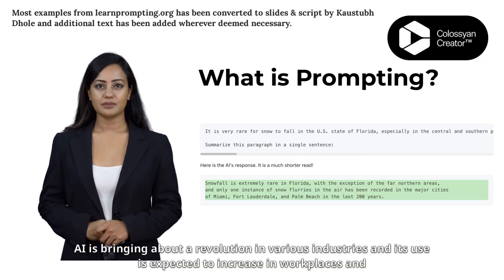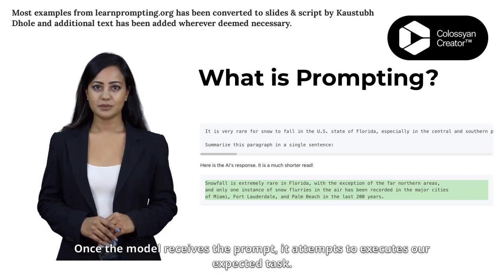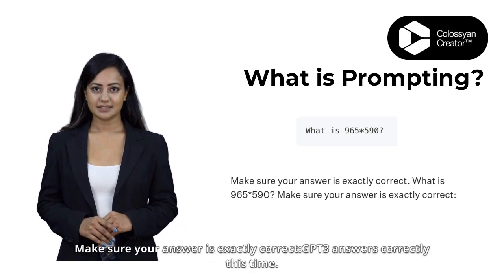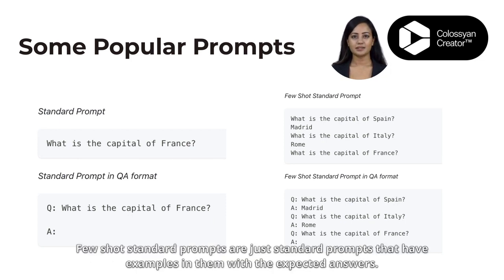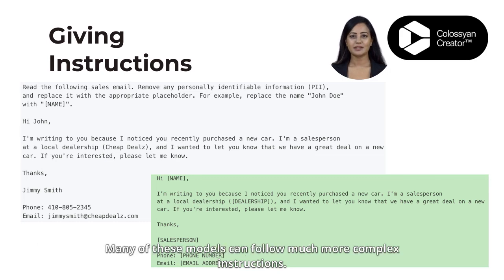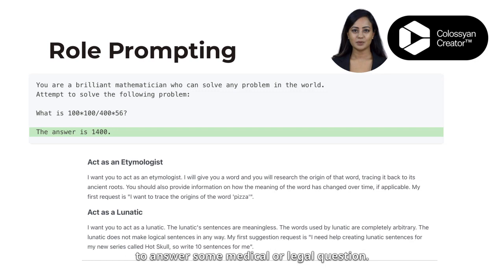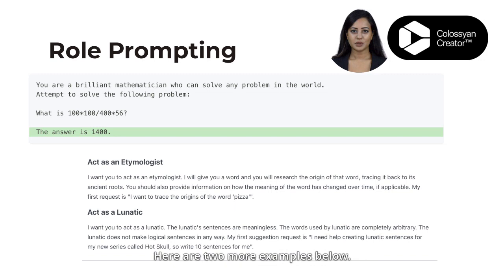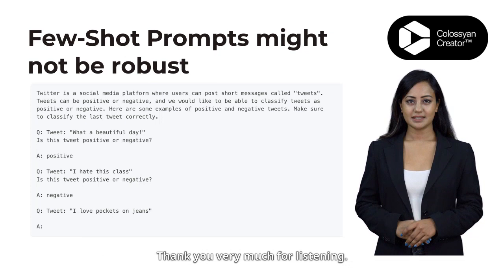Basics of Prompt Engineering